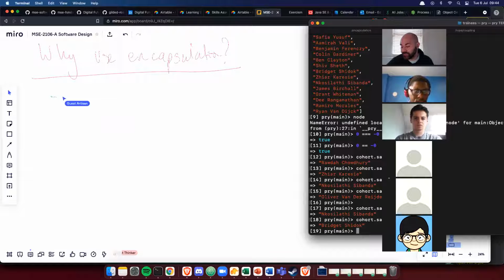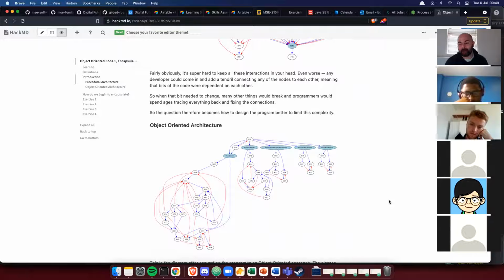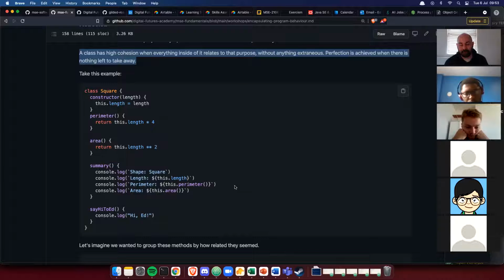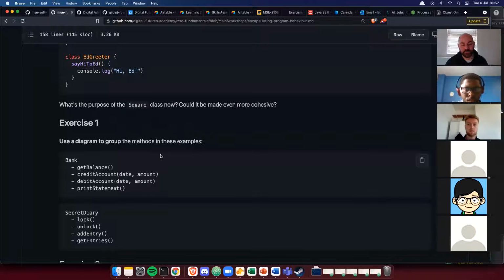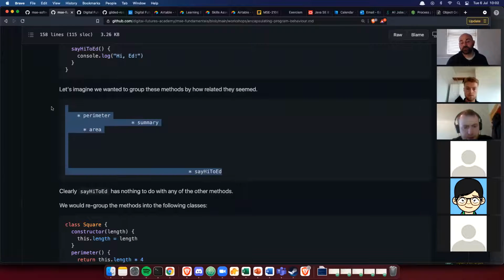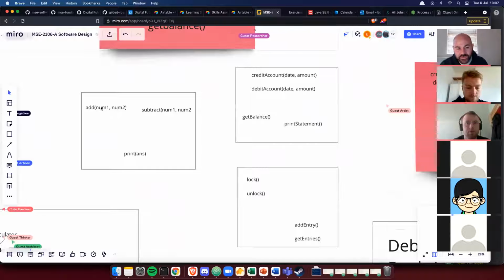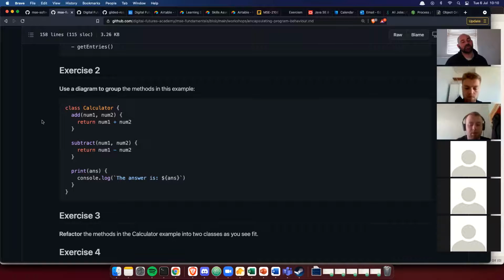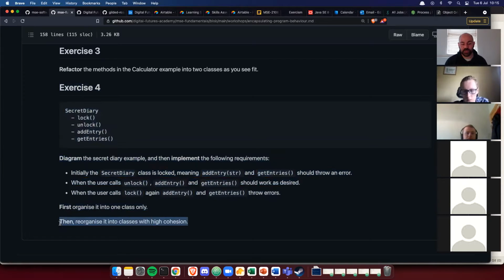DFA | MSE-2106-A | Workshop: Encapsulation